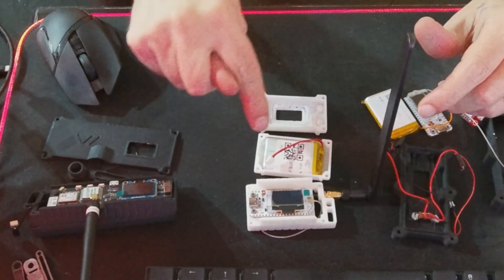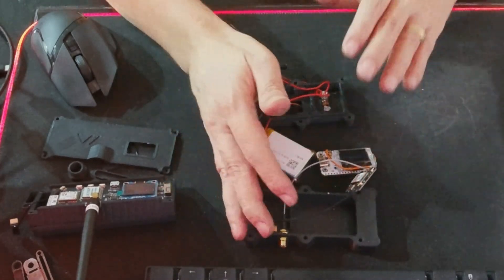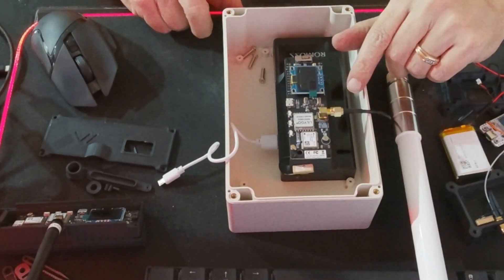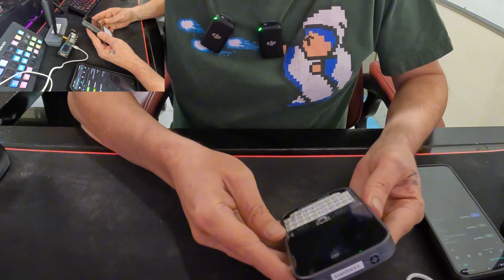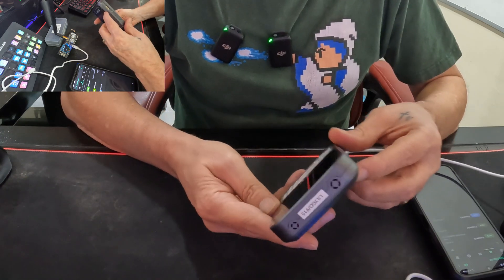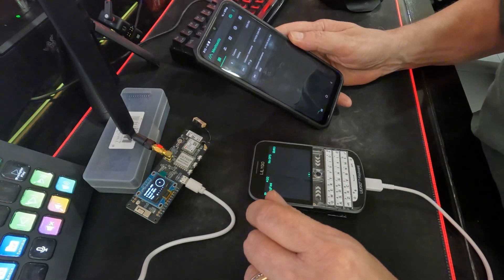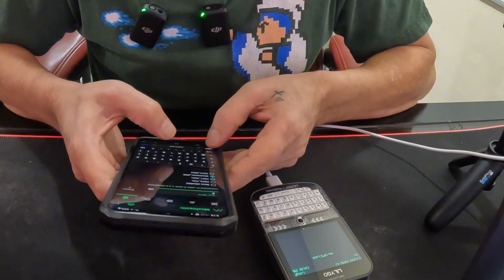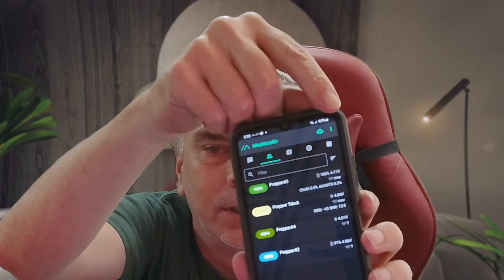Meshtastic _ T-Deck Plus LILYGO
Follow up video for my meshtastic stuff

0:00 T-Deck Intro
0:44 Previous Devices
5:32  T-Deck Plus
15:58 Final Thoughts